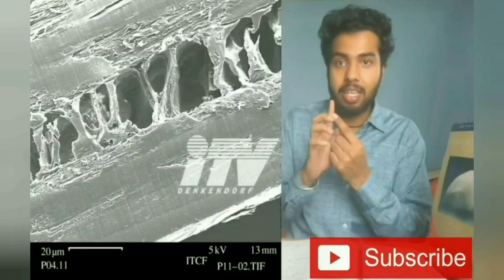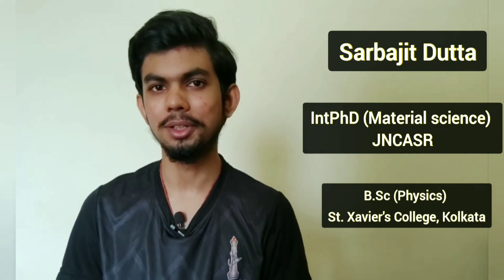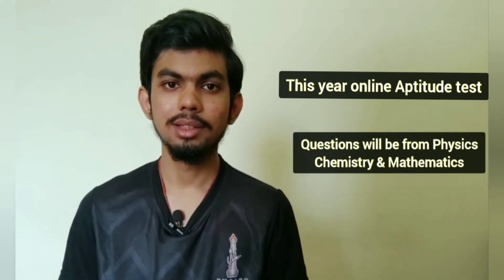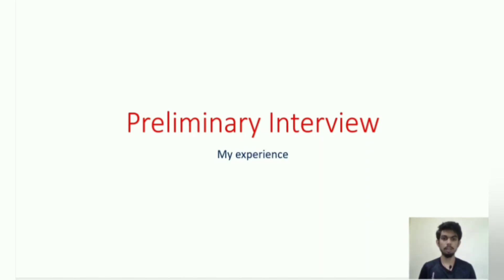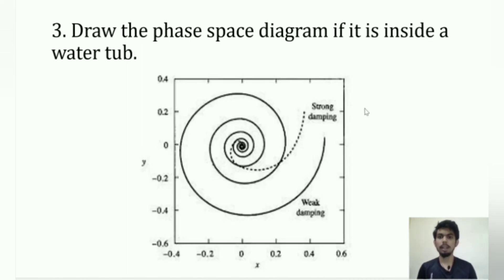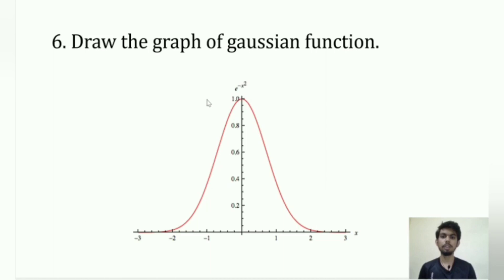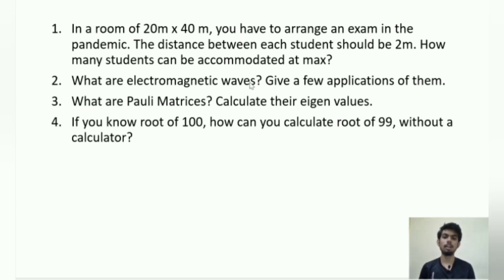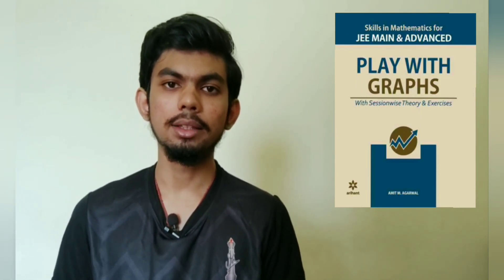JNCASR Written exam & Interview Experience of Material Science || Tips & Strategy || Procedure 👍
JNCASR Material science
JNCASR material science Aptitude test
JNCASR material science Interview experience
jncasr material science Integrated PhD
Material science integrated PhD in JNCASR

Hi Friends,
Welcome to
"INSPIRE CHEMISTRY"